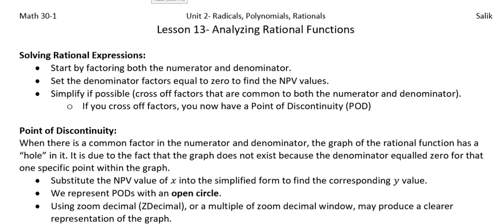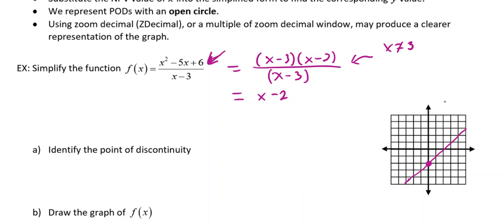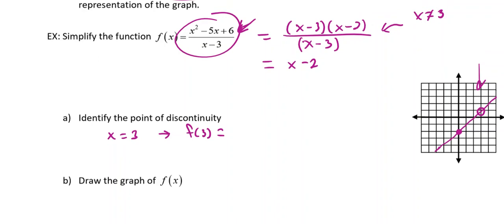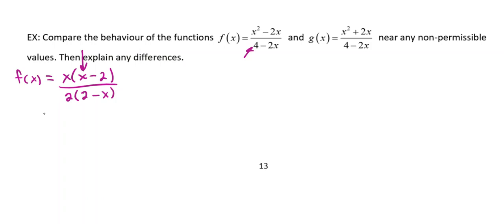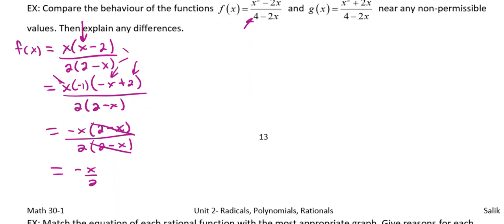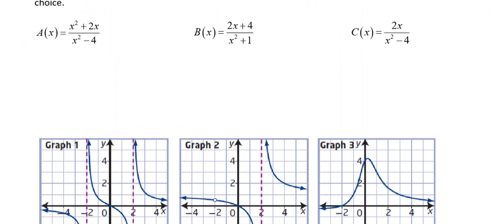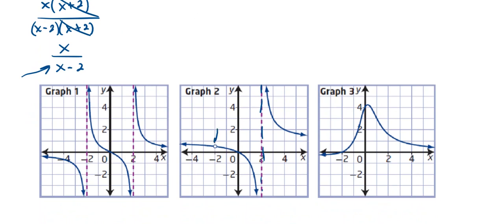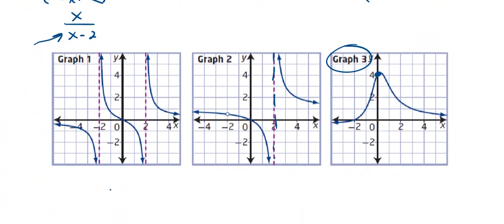10/5/2020 11:34:52 AM